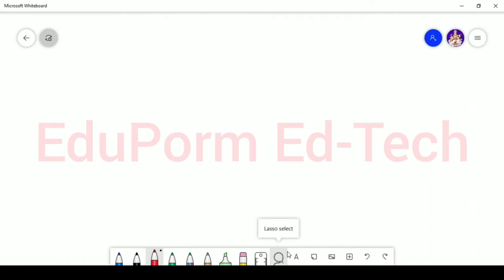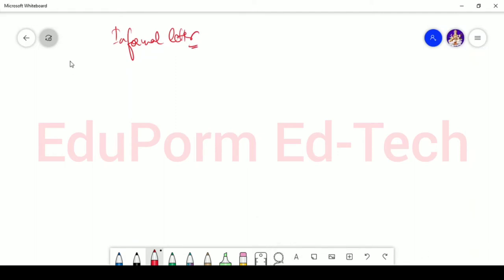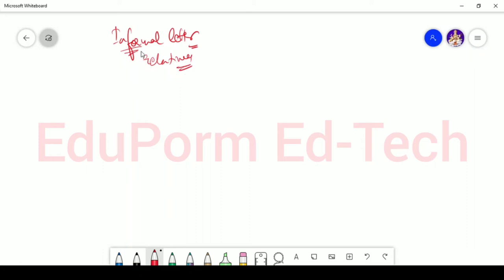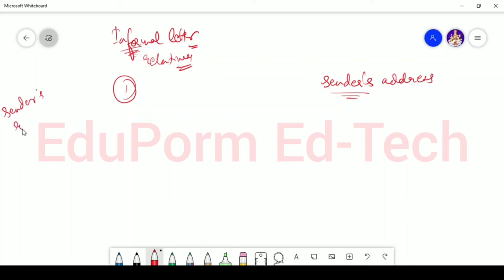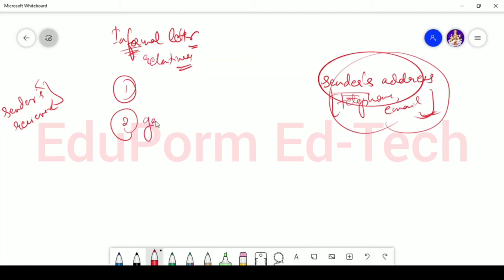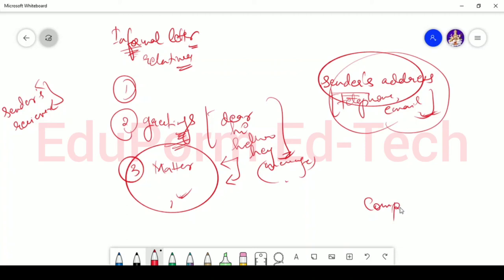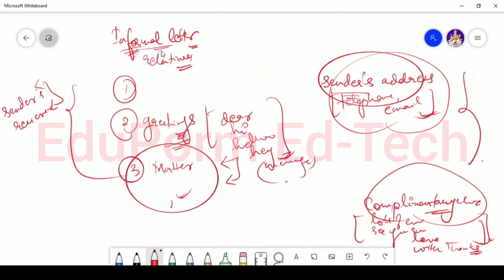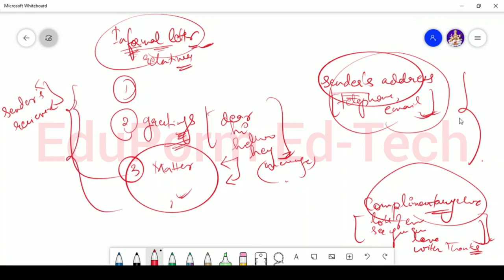L6.Informal Letters.Format of Informal Letters.How to write an Informal Letter.EduPorm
Writing Skills- Formal + Informal Letter, Job Application + Biodata, Notice, Advertisement & Report Writing.

For IMUCET(Merchant Navy Entrance), NDA, NA, CDS, OTA, SSC, Banking, Railway, CAT, MAT and other Competitive Exams. Suitable for Class 9, 10, 11, 12 CBSE + ICSE Syllabus